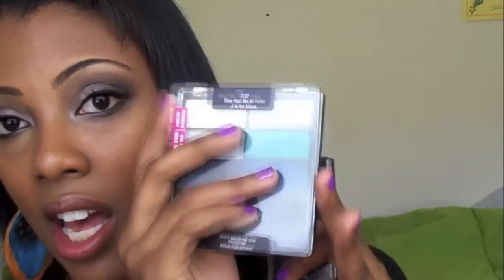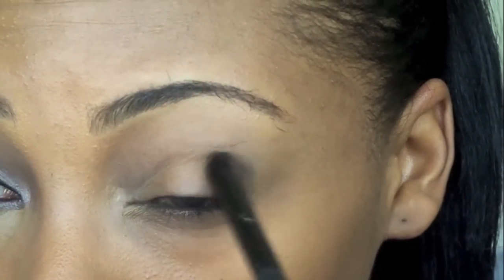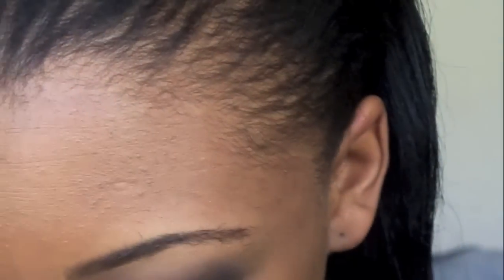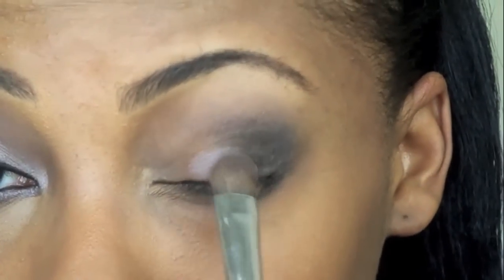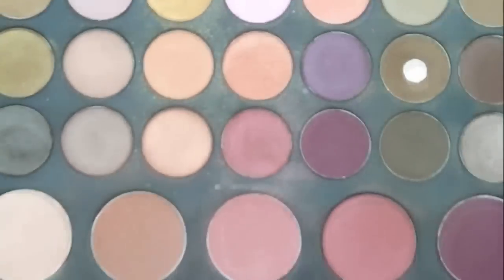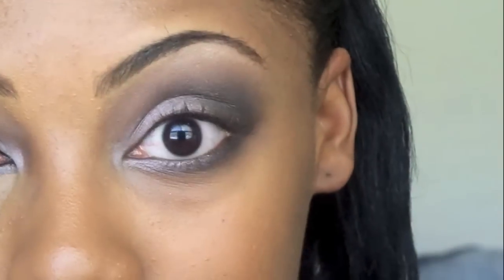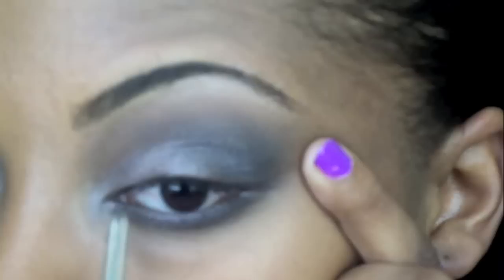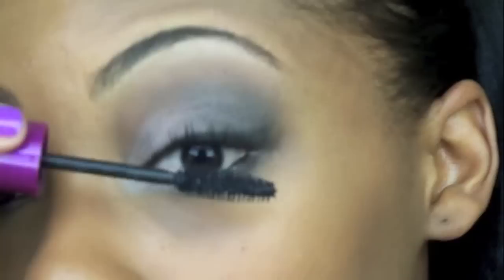Tutorial: Go-to Going Out Makeup Look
Cute outfit? Check. Cute hair? Check. Now what about the face? Let's be honest, one of the best parts of going out is... getting ready. Nothing is more rewarding than knowing you're cute. The perfect makeup look for going out is a Kardashian-esque smokey eye, pink lips, and warm cheeks. College Fashion video blogger Imani shows you how to get a look that says "I'm ready to party"...